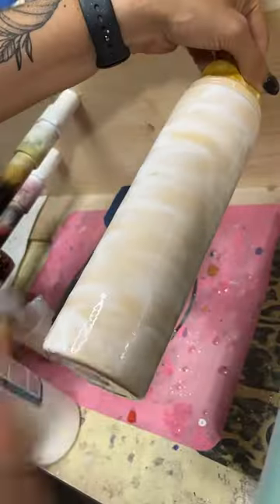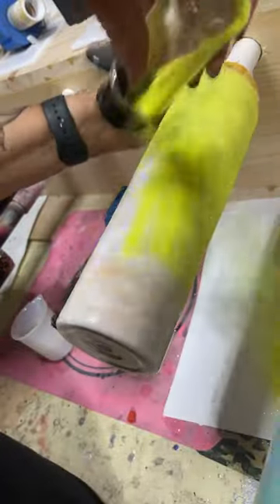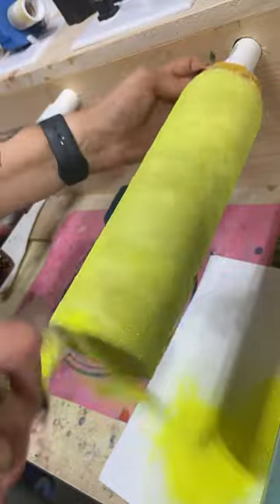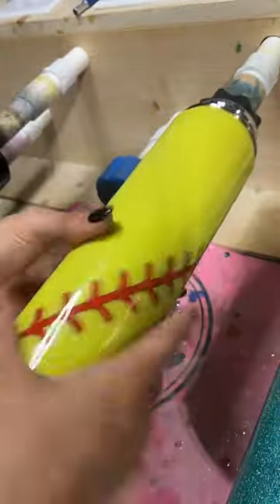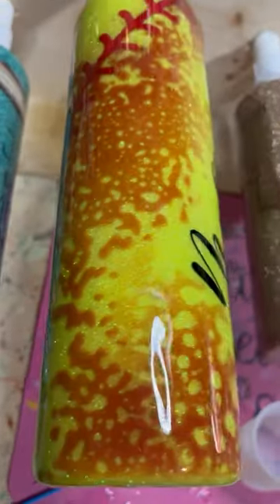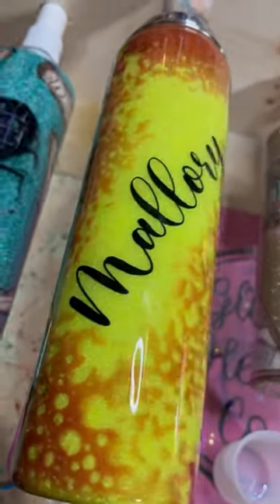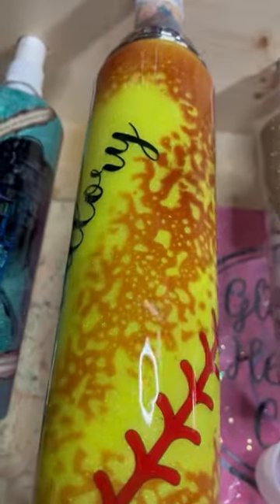Softball Water Bottle